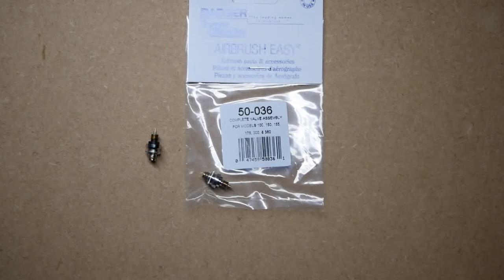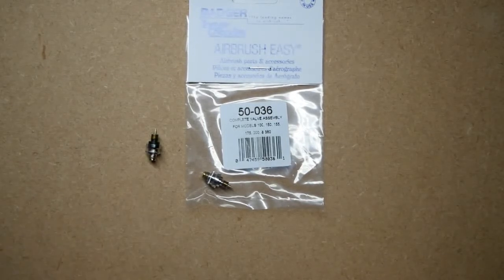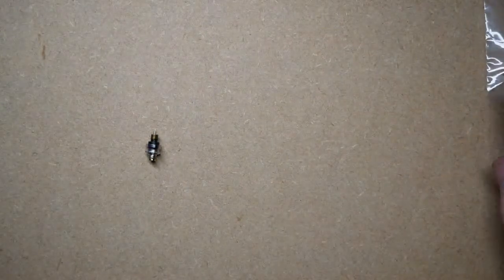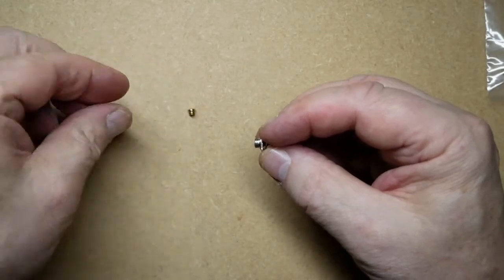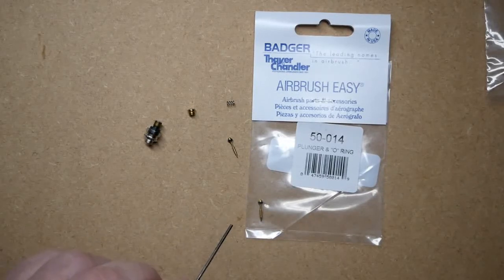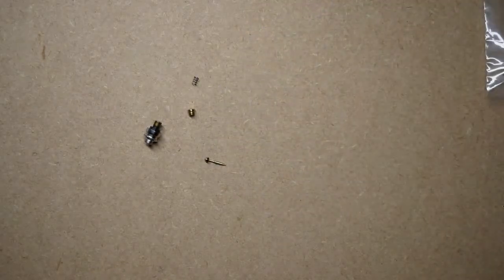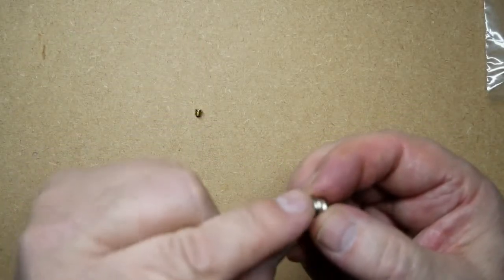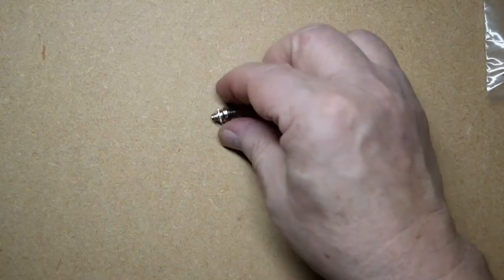Badger Patriot 105 Air valve Parts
Patriot 105 airbrush air valve parts and part numbers

BADGER 105 Patriot Airbrush, Gravity-Feed,  Double-Action, 0.5mm tip,
DUAL ACTION, INTERNAL MIX, GRAVITY FEED

The Patriot, Model 105, is a comfortable, reliable, cost-effective, user-friendly gravity feed airbrush, designed for use by experienced, as well as novice airbrush enthusiasts.  Its two angle needle tip precisely mates with the Patriot’s cone shaped nozzle, enabling a single needle/nozzle configuration to spray a variety of materials, while eliminating the need for multiple needle/nozzle variations.  It has a 1/3 ounce permanently mounted colour cup with a convenient spill-proof cap. The Patriot’s body design provides exacting balance and long-term user comfort.  The Patriot is a low maintenance airbrush, easy to clean and simple to operate; it will spray any properly reduced paint or airbrush-ready media. Developed to deliver precise performance and fine line detail, the Patriot is an ideal airbrush for custom art, graphic arts and illustrative work. The Patriot airbrush will operate at 30 PSI, as well as lower pressure settings (10-15 PSI) and is ergonomically balanced for hours of comfortable airbrushing.
FEATURES
• Single needle/nozzle for spraying all mediums including inks, dyes, watercolours, properly reduced acrylics, enamels, lacquers, and airbrush-ready colours
• Single needle/nozzle sprays pencil thin lines to 3” (76mm) spray pattern
• Minimal spare parts
• Easy cleaning and maintenance
• Patented handle design produces the fastest needle release on the market
• Finger tight assembly tolerances
• Excellent for multiple applications, for novice to advanced airbrush users

All parts for the Badger Patriot 105 can be purchased from our store in the UK